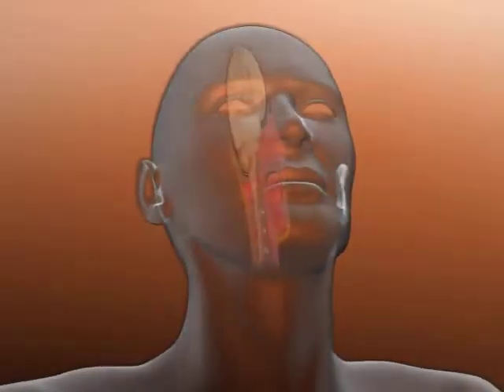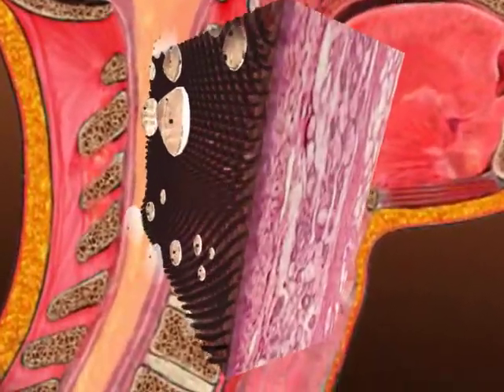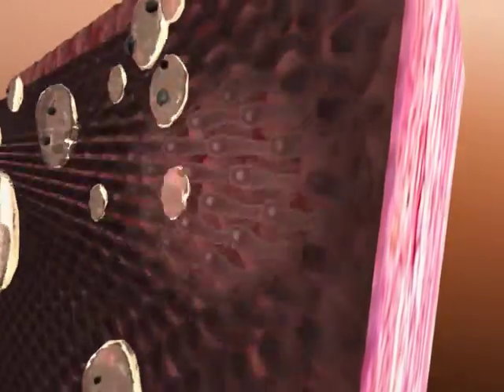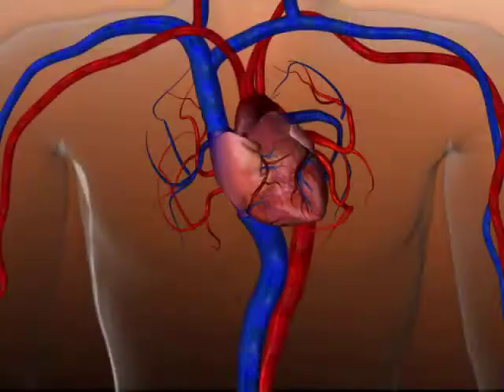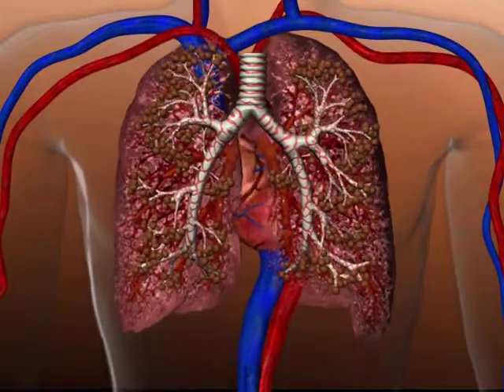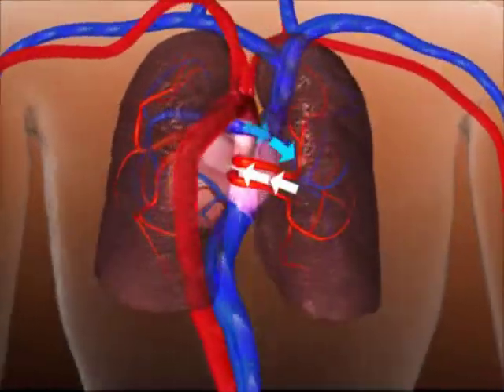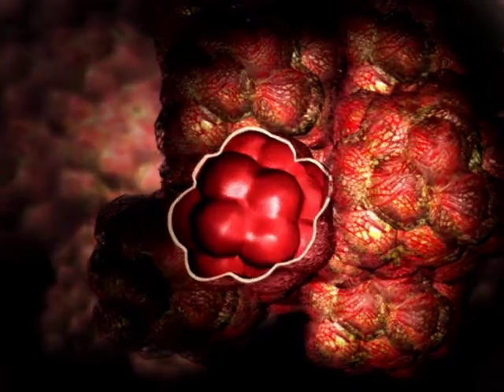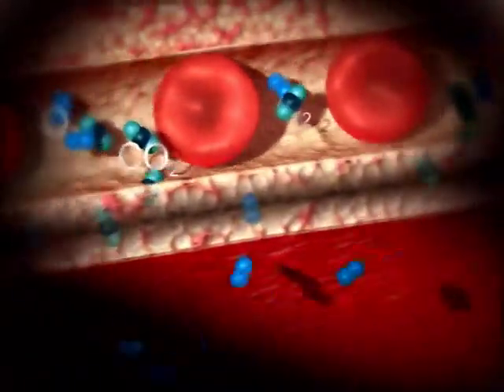Man-Woman Respiratory System - Visualization for Website